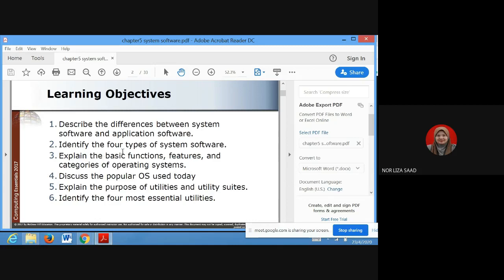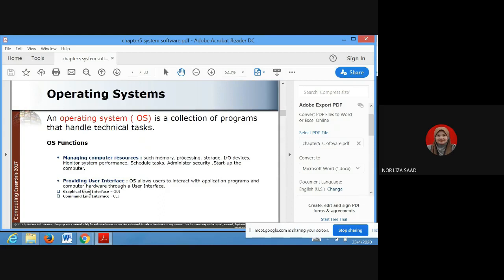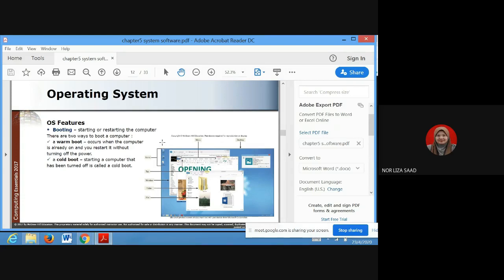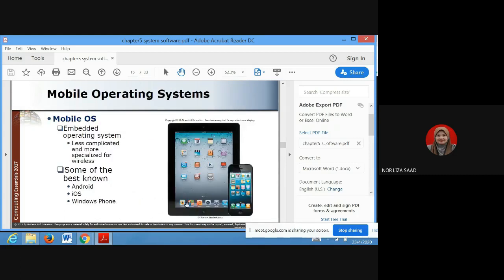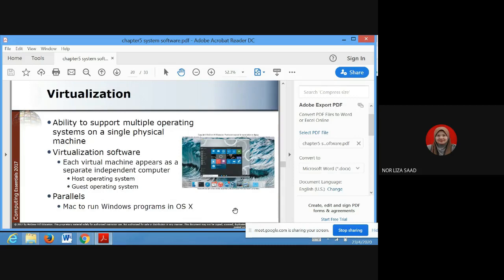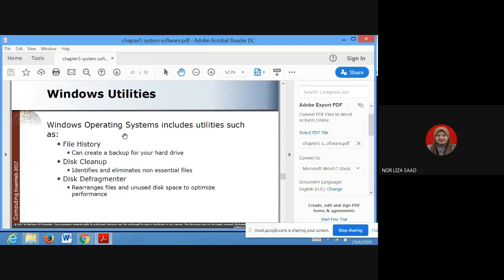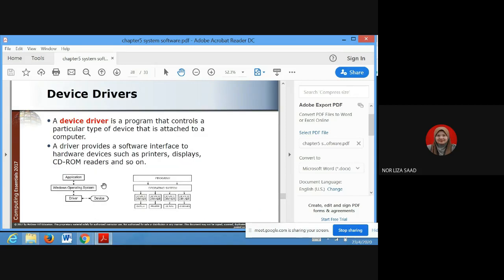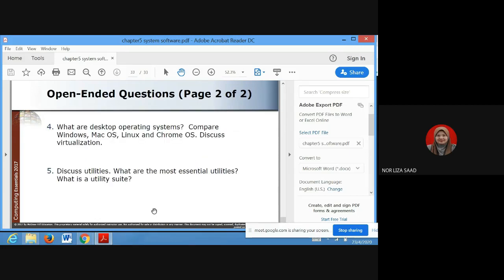System Software by Madam Nor Liza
Lab Manual is specially prepared for students who are not from Computer Science departments. This manual aims to help them in comprehending computer software for their daily references. Comprehensive explanation in English and Bahasa on Intro to Microsoft Words, Excels and Power Point.